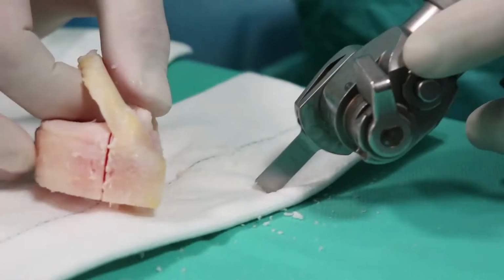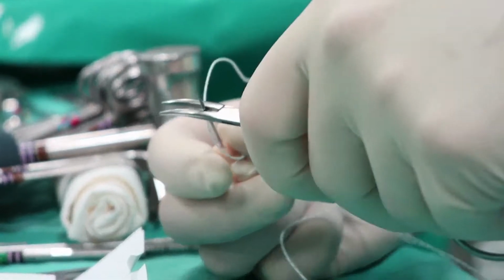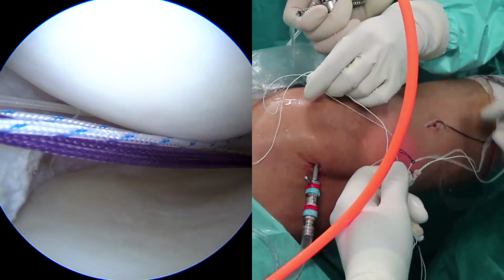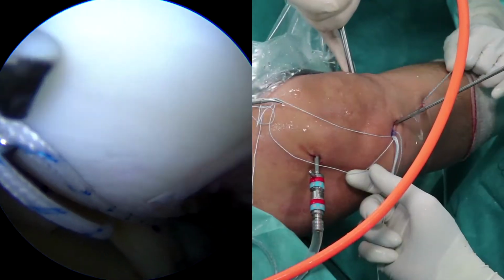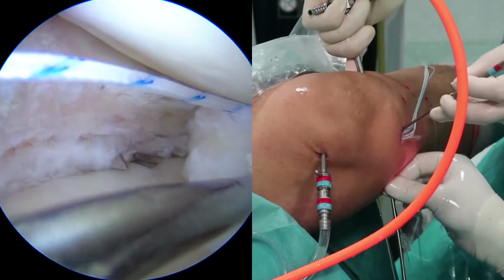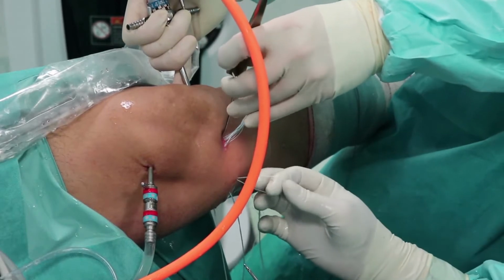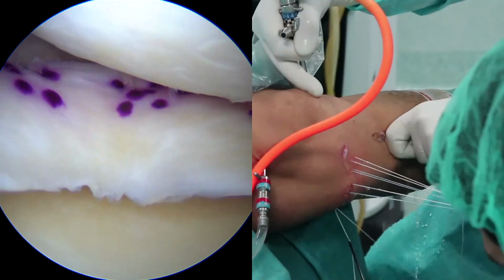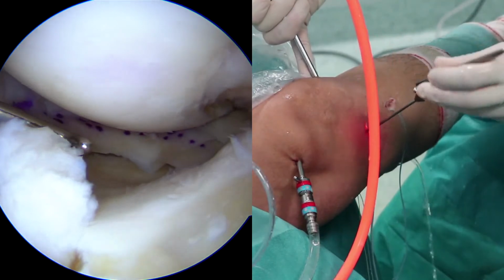Trasplante meniscal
GS